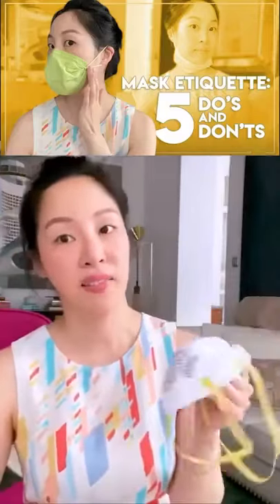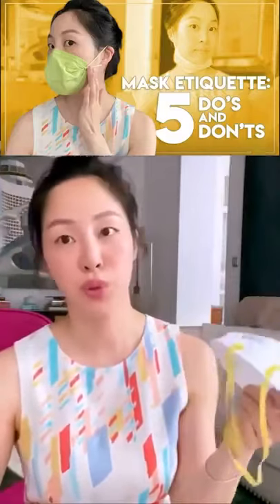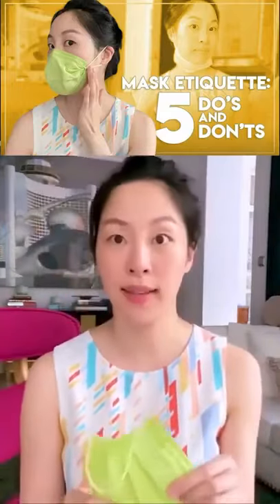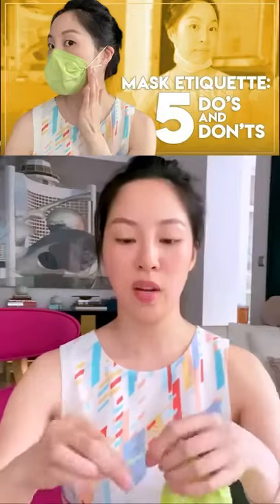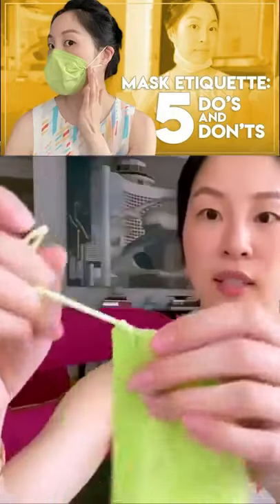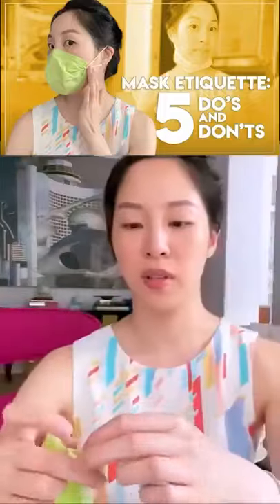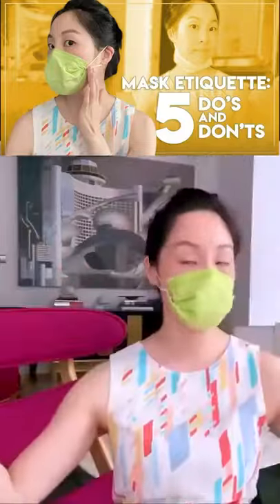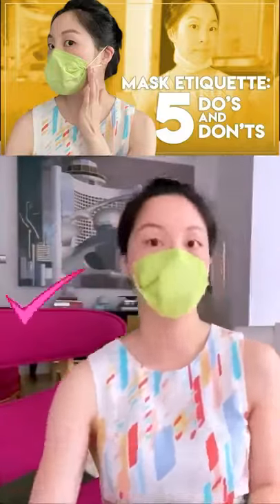Mask Etiquette: Do's And Don'ts